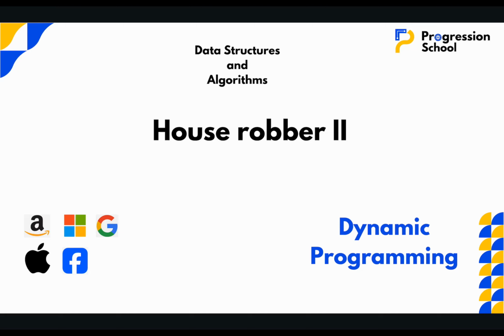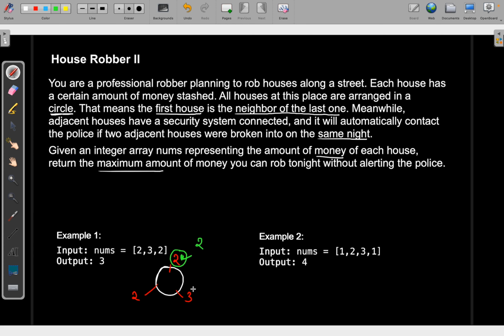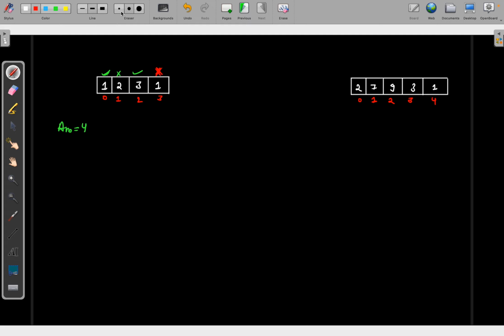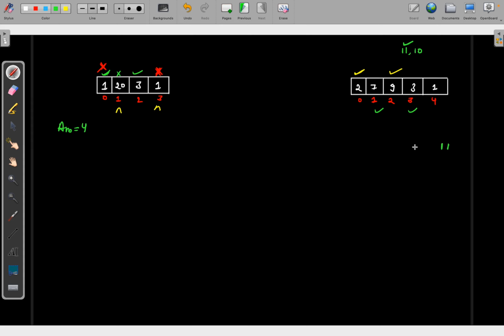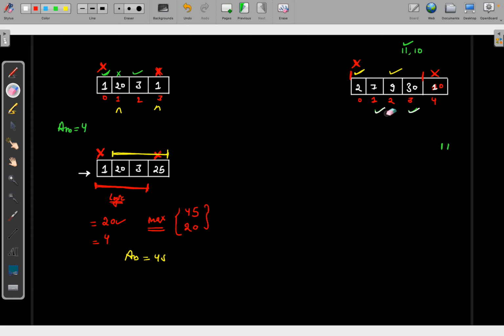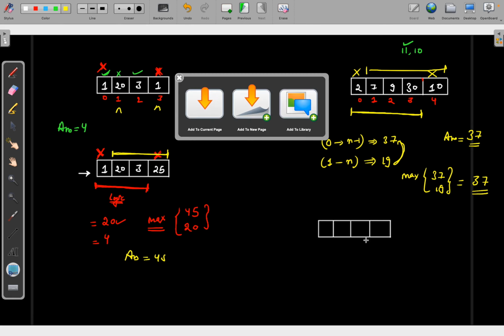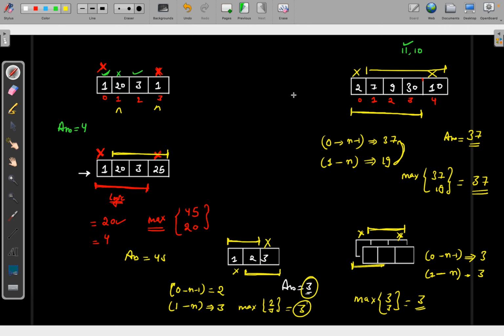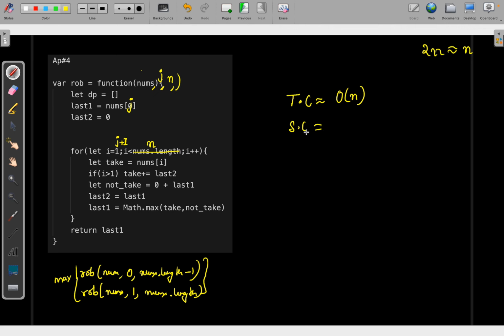House Robber II | Approach Explanation | Leetcode 213 | Progression90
In this video, we're going to solve the House Robber II problem from Leetcode, which is a classic problem in the dynamic programming category. The problem statement is to find the maximum amount of money that can be stolen from a list of houses, with the constraint that no two adjacent houses can be stolen from. The twist in this problem is that the houses are arranged in a circle, which means that the first and last houses are also considered adjacent.

We'll start by explaining the problem statement and the approach to solve it. We'll then dive into the code implementation, where we'll write a JavaScript function to solve the problem. The function will take an array of integers representing the amount of money in each house, and return the maximum amount of money that can be stolen.

The solution involves using dynamic programming to build up a table of maximum amounts that can be stolen up to each house. We'll use this table to find the maximum amount that can be stolen from the entire list of houses.

You can find the source code for this problem on our Notion If you're interested in learning more about dynamic programming and other concepts in software development, check out our full stack development course on Generative AI

This video is part of our Leetcode problem-solving series, where we're solving problems from the Leetcode platform. The Leetcode problem link is